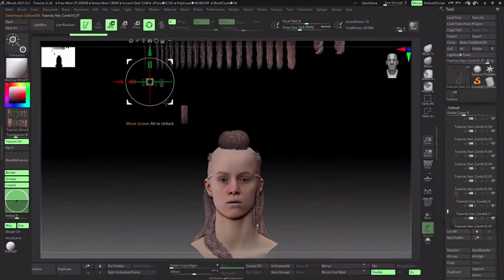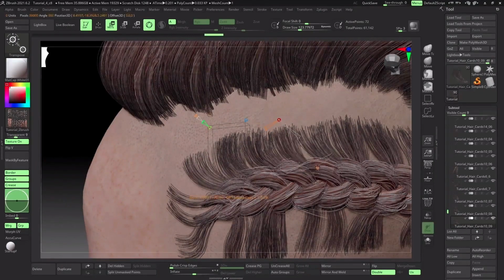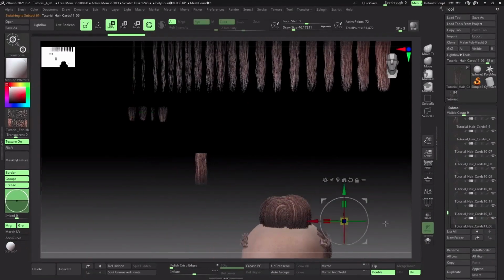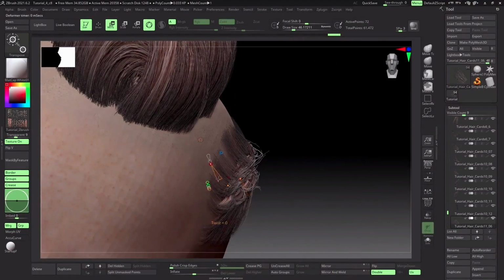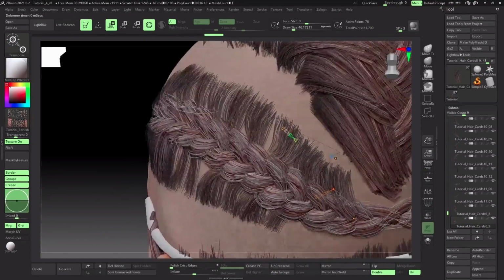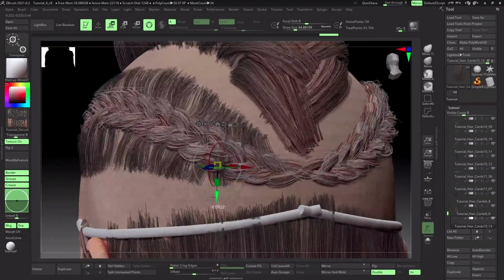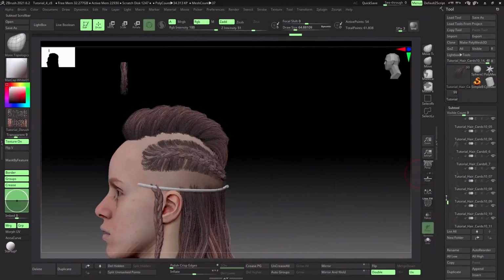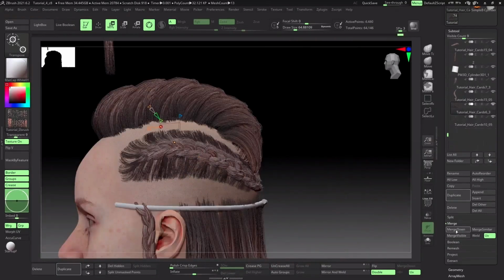C4 8 Braid Transitions Part 2